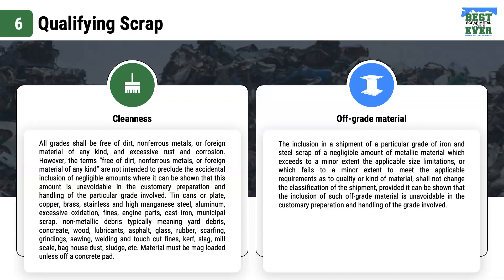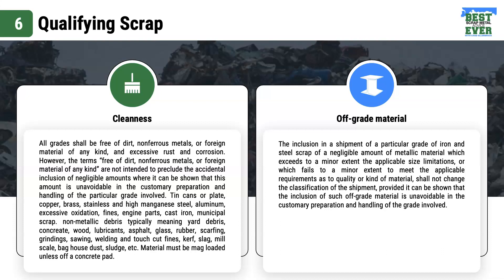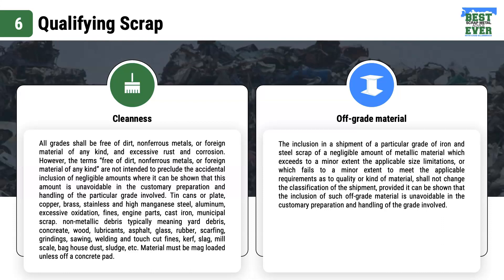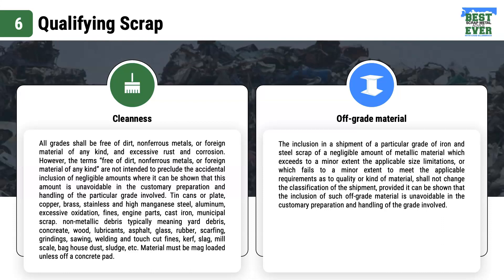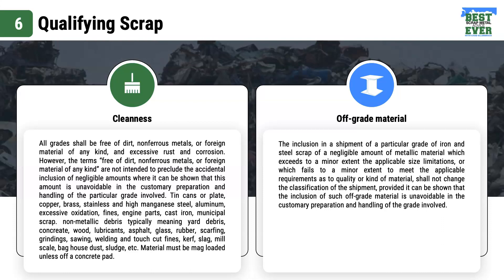Qualifying Ferrous Scrap According to ISRI